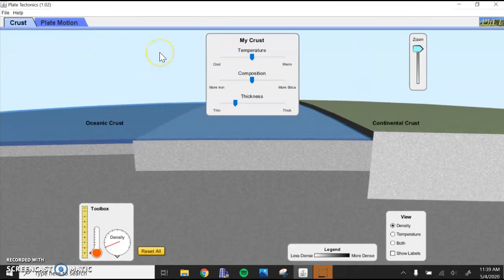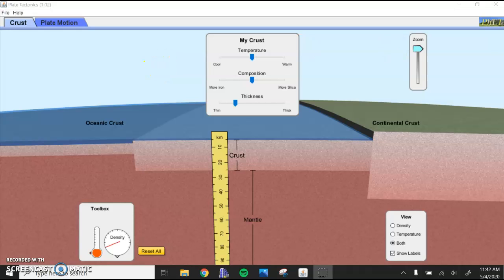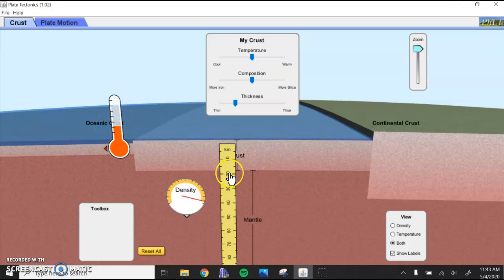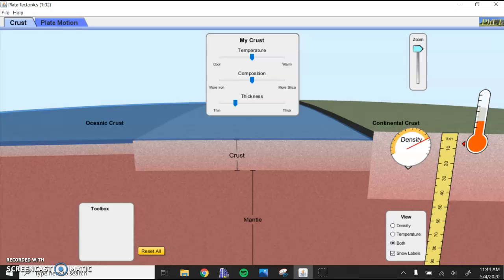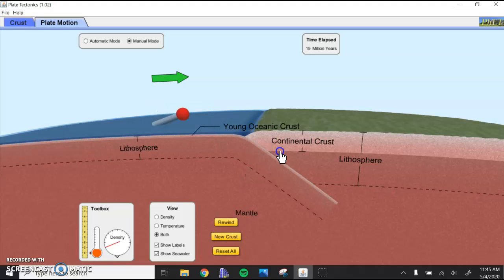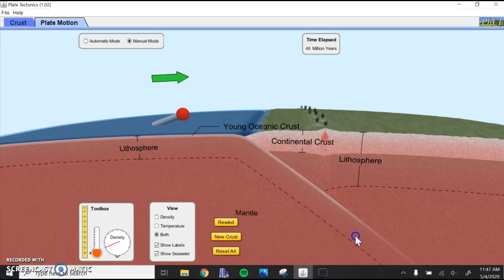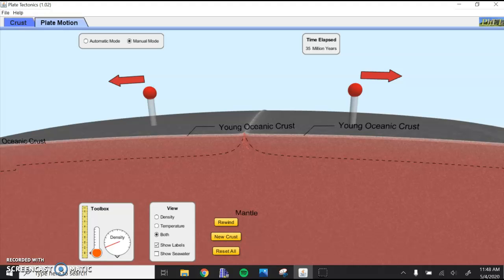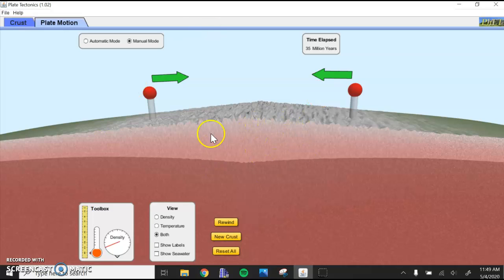Plate Tectonics PhET Vid